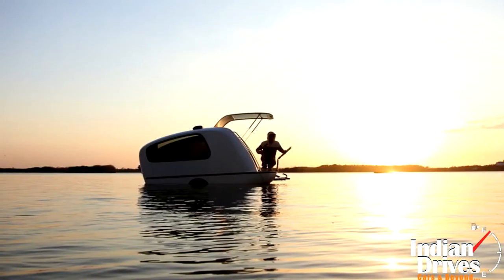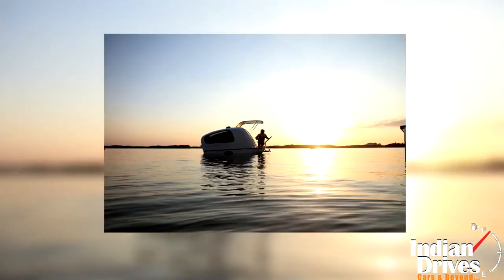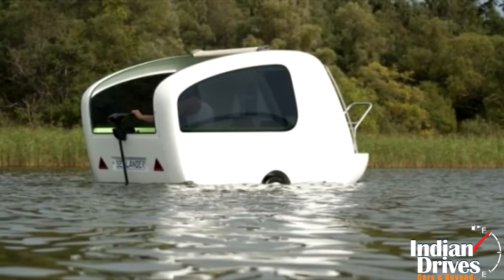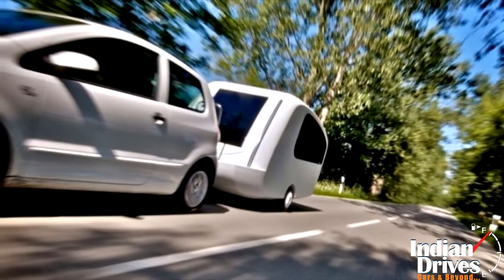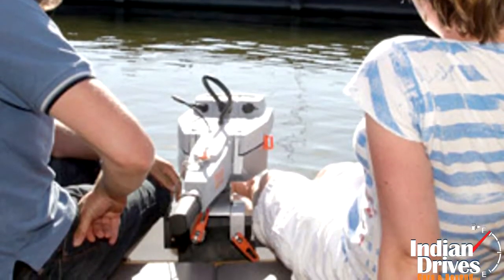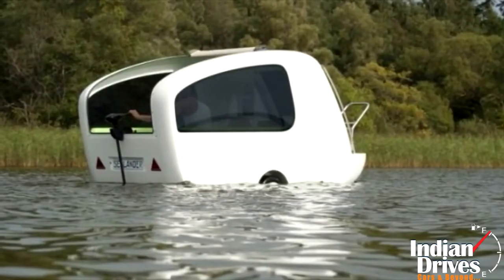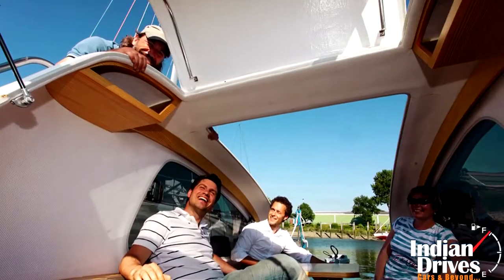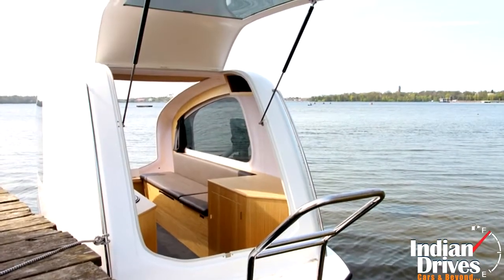Sealander The Amphibious Trailer For Camping And Sailing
The idea of having a trailer that can be taken to water had always excited us. But now it has become a reality! Thanks to German-based industrial designer .

Designed and built by German designer Daniel Straub, the Sealander is a cool two-in-one vehicle able to act as a regular RV while on the shore and as a small .

The SEALANDER is an innovative and mobile accommodation with amphibian characteristics. It can be used as a customary caravan, but with a few hand grips .